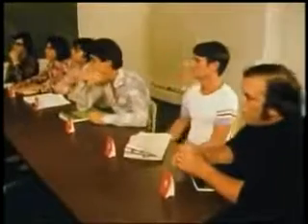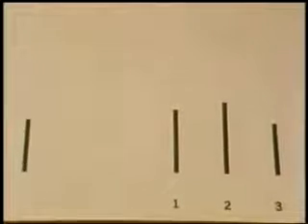Asch Conformity Experiment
How does this apply to Groupthink and Propaganda?
Well, the Asch Conformity Experiment is an example of how group pressure and conformity can influence individuals to conform to the opinions and beliefs of the group, even when those opinions and beliefs are incorrect or illogical. This phenomenon can have significant implications for groupthink and propaganda.

Groupthink occurs when a group of people make decisions or form opinions based on the desire for consensus rather than critical thinking or evaluation of evidence. This can lead to poor decisions, as the group may ignore dissenting opinions or overlook evidence that contradicts their beliefs. The Asch Conformity Experiment highlights how group pressure can influence individuals to conform to group opinions, even when they are incorrect or illogical. In groupthink situations, individuals may feel pressure to conform to the group's opinions and ignore their own doubts or critical thinking in order to maintain consensus.

Propaganda is a form of communication that aims to influence the opinions, beliefs, or actions of people through the use of biased or misleading information. The Asch Conformity Experiment shows how people can be influenced to conform to group opinions, even when those opinions are incorrect or illogical. Propaganda often uses similar techniques to manipulate public opinion by presenting biased or misleading information in a way that appeals to emotions or reinforces preexisting beliefs. This can lead to a lack of critical thinking or evaluation of evidence, as people may be more likely to accept information that supports their existing beliefs or emotions, even if it is incorrect.

In summary, the Asch Conformity Experiment can be applied to the study of groupthink and propaganda, highlighting how group pressure and biased information can influence individuals to conform to opinions that may not be based on evidence or logical thinking. Understanding these phenomena can help individuals to be more aware of their own biases and make more informed decisions based on evidence and critical thinking.